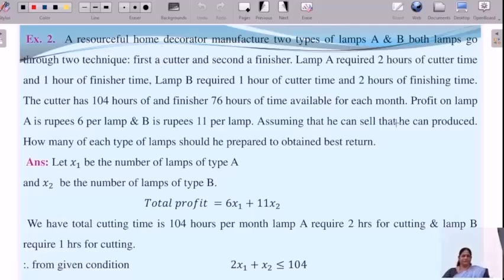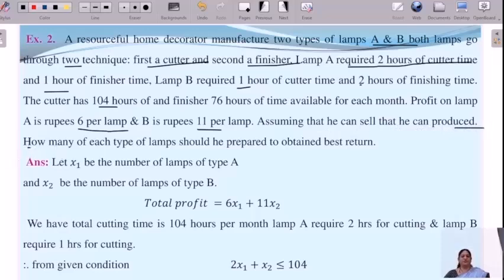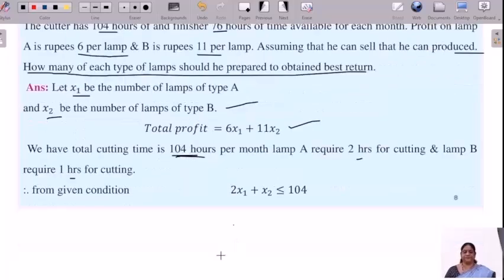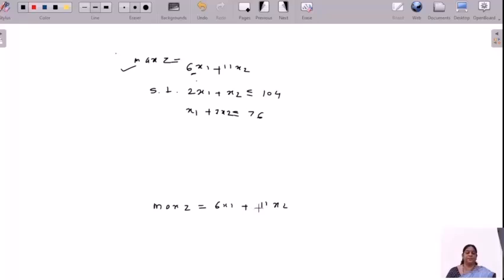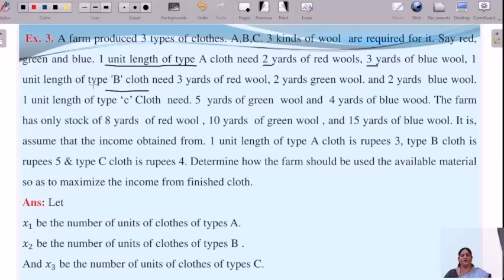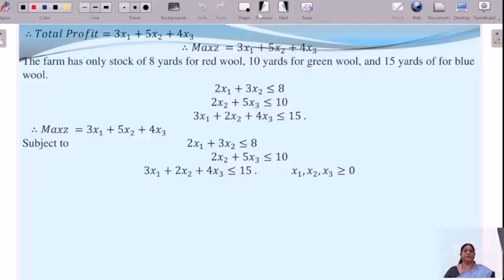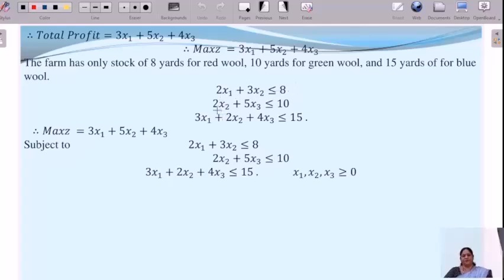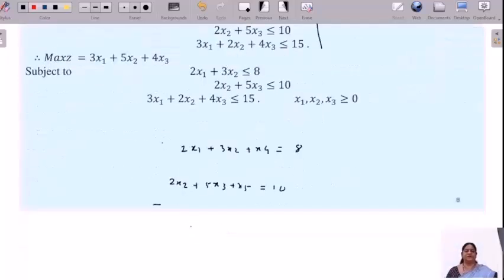T. Y. B. Sc. Mathematics Operation Research Linear Programming Problem Lecture 7 LPP